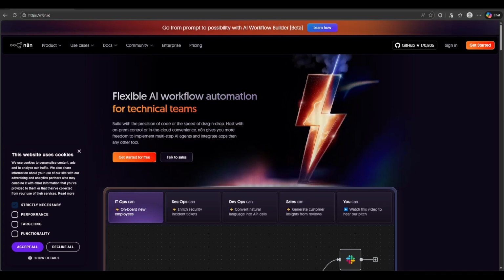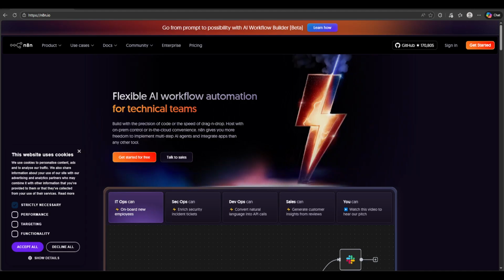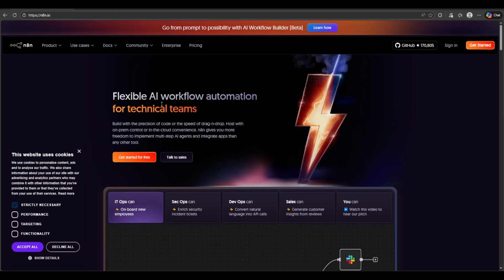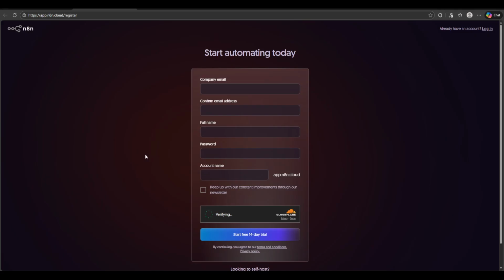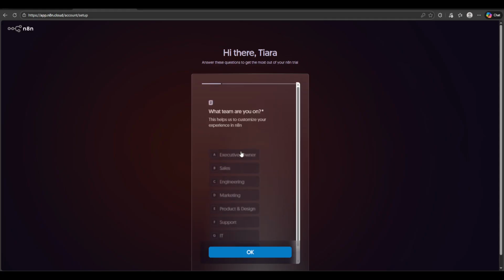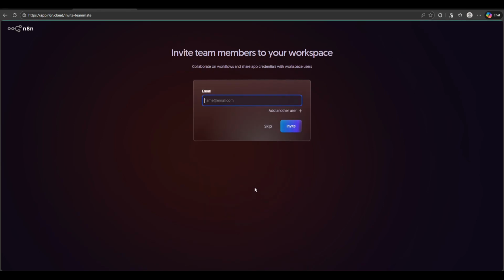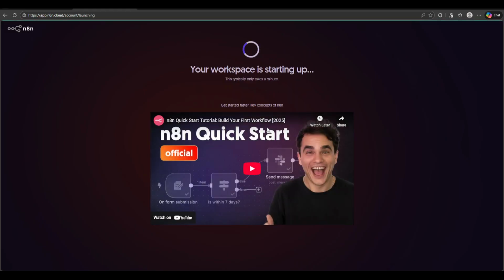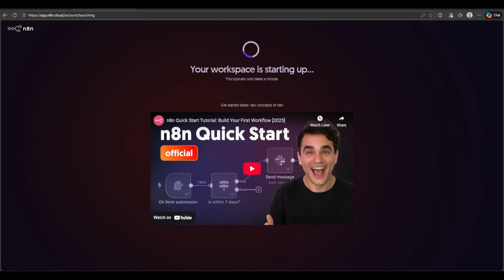How to Install N8N (Quick Guide)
In this video, we will guide you through the process of installing n8n, an open-source workflow automation tool. Whether you are a developer or a tech enthusiast, mastering the installation of n8n will empower you to seamlessly integrate various APIs and automate your tasks effectively.

By the end of this tutorial, you will have all the knowledge needed to set up n8n on your system and explore its powerful features. Watch till the end to ensure you don’t miss any important installation details that will help you get started with automation today.